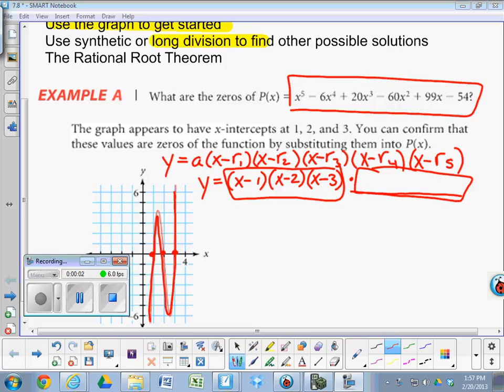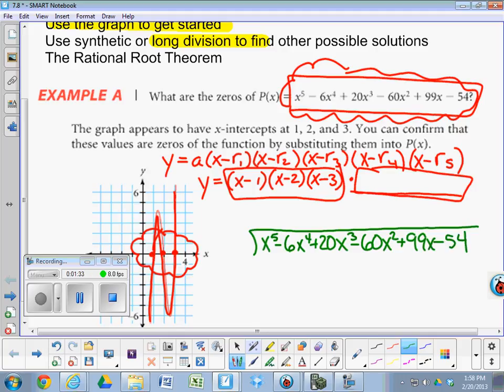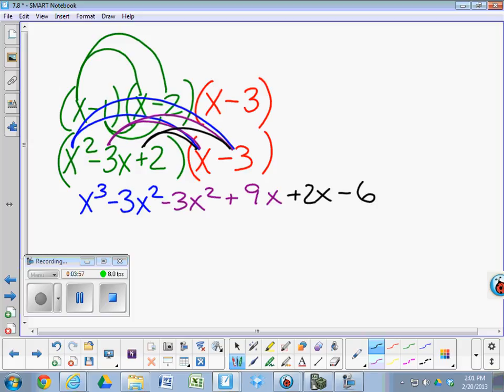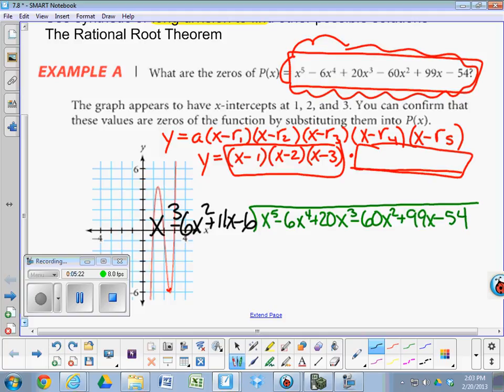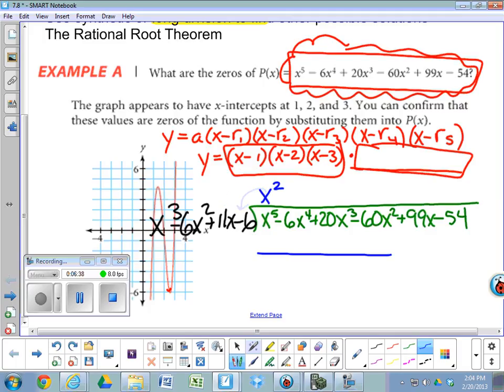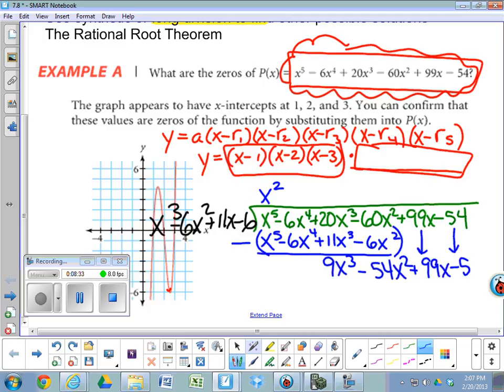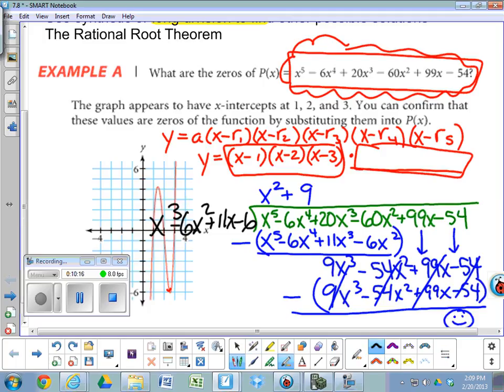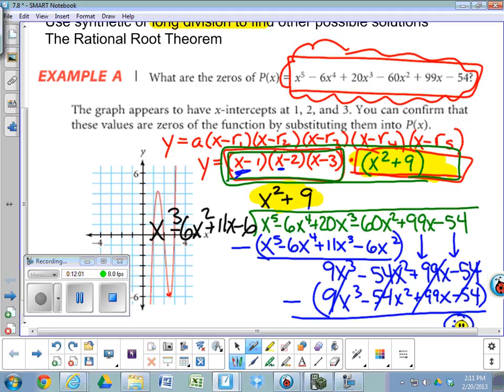7.8 Long Division Example A